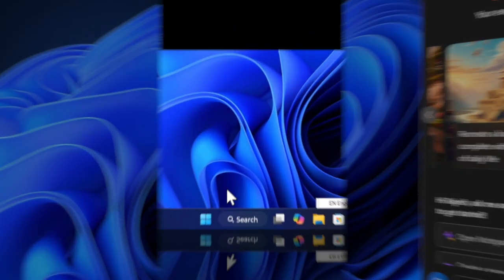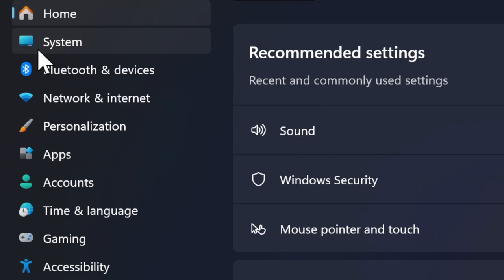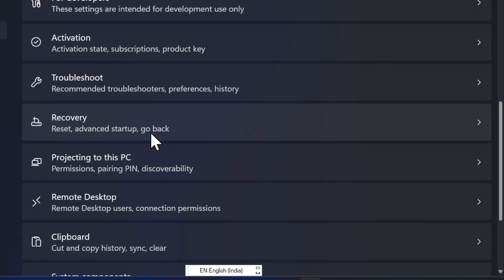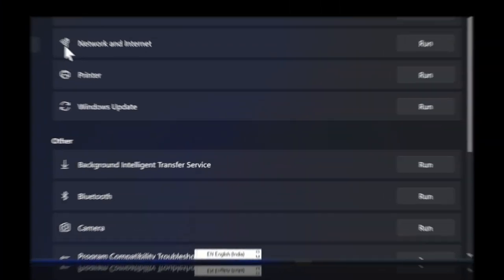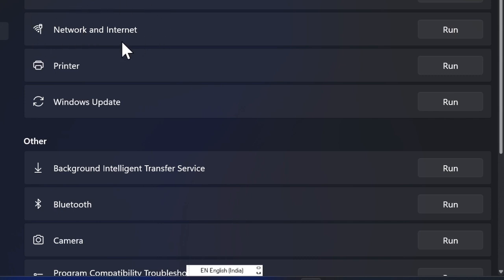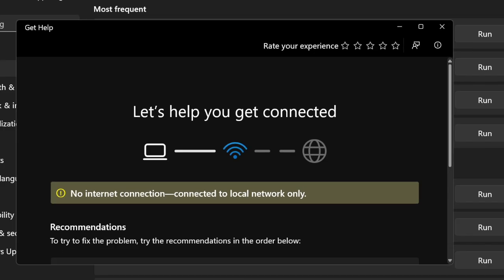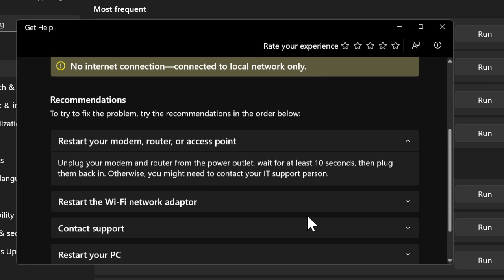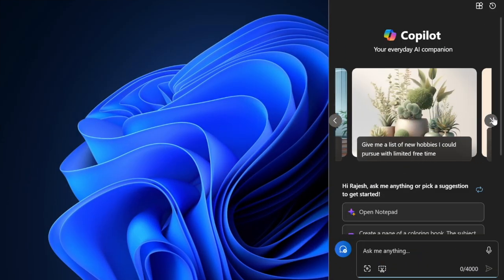How to Run Network Troubleshooter in Windows 11 24H2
In this video, we’ll show you how to run the Network Troubleshooter in Windows 11 24H2 to help diagnose and fix common network connection issues. Whether you’re dealing with slow internet speeds or can't connect to a network, the troubleshooter can help identify and resolve the problem automatically.